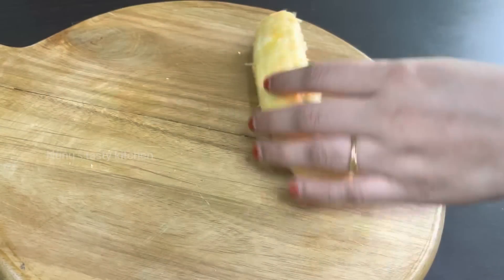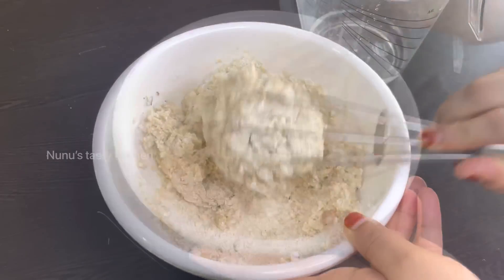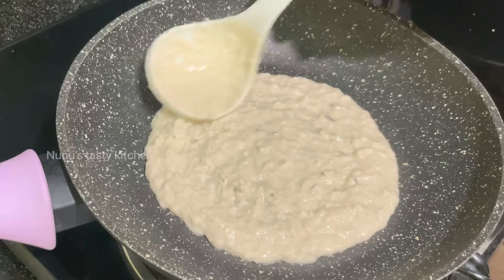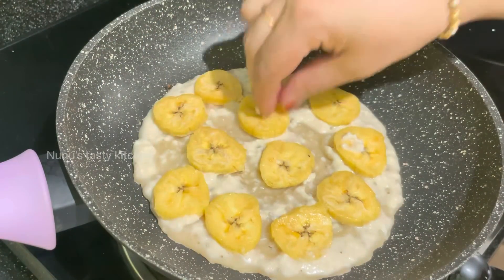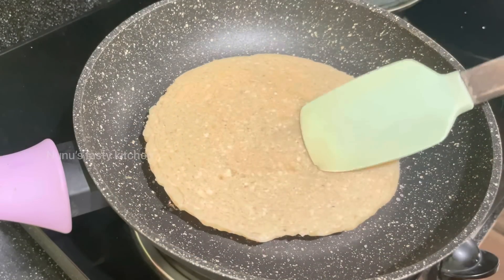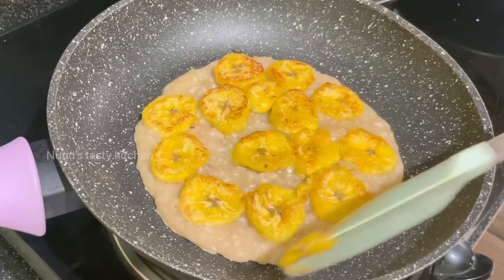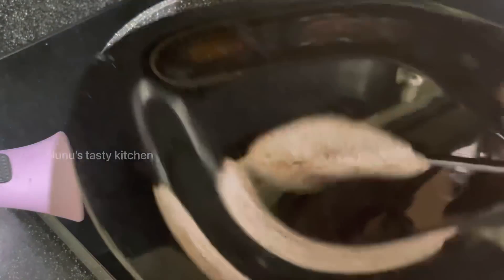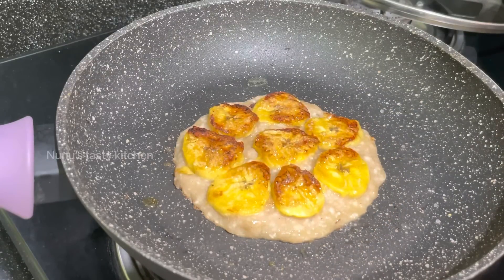ഗോതമ്പ് പൊടിയും പഴവും ഇങ്ങനെ ചെയ്ത് നോക്കൂ👌| Healthy breakfast recipe |Easy Evening Snack Malayalam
gothambu dosa recipe
banana dosa recipe
dosa recipe malayalam
caramel dosa recipe
banana recipe
gothambu recipe
banana snack recipe
pazham recipe
pazham dosa
dosa batter malayalam
godambu dosa batter recipe
gothambu podi recipe malayalam
gothambu appam recipe
wheat dosa malayalam
lunch box recipe
kids special recipe

breakfast recipe
breakfast ideas
easy vellappam recipe malayalam
vellappam recipe
appam recipe
arippodi appam
vellayappam recipe malayalam
dosa recipe
dosa recipe in malayalam
dosa batter malayalam
instant appam recipe
instant dosa recipe
easy appam recipe

Healthy snacks
Healthy recipes
Healthy evening snacks
Malayalam
Indian foodie
Kerala foodie
Kerala
Food-tube
Ramzan recipes
Indian foods
Simple recipes
Quick recipes
Quick dishes
Quick breakfast
Quick snacks
Evening snacks
Evening snack with maida
Maida snack
Simple snack recipe malayalam
Dessert recipes
Drink recipe malayalam